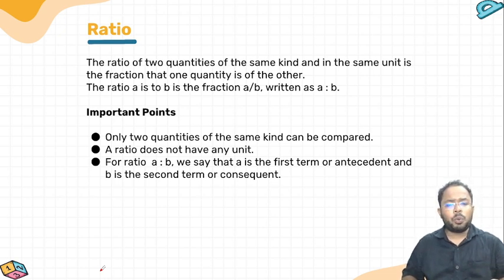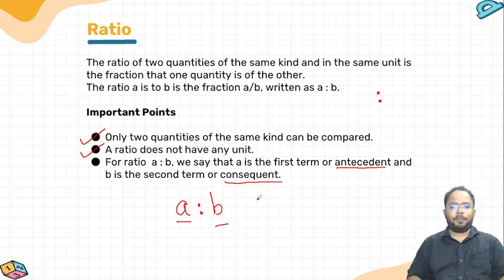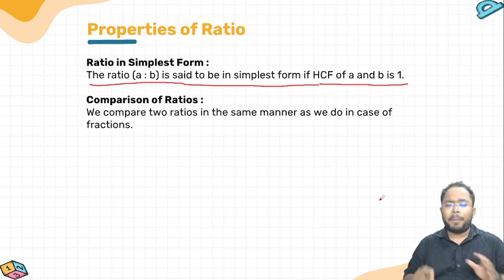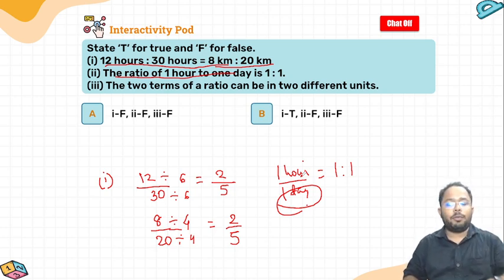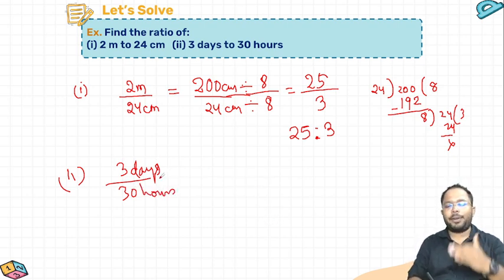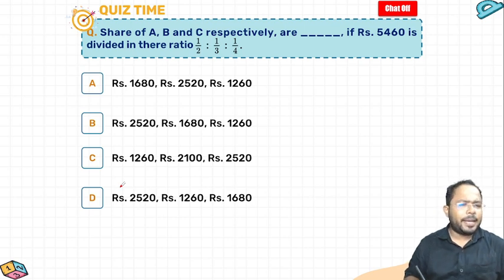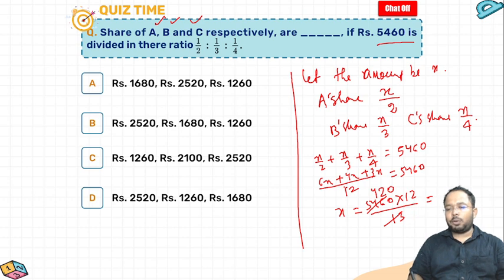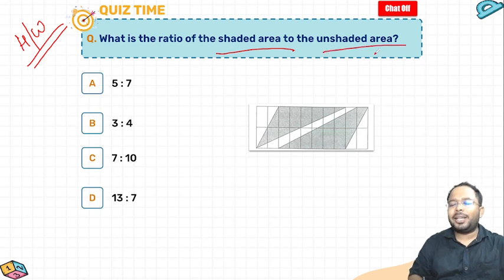Ratio | Grade 5 - 6 | Olympiad Math Mastery - Level 4 | SOF, NMTC, Silver zone | Amit Sir | VOS